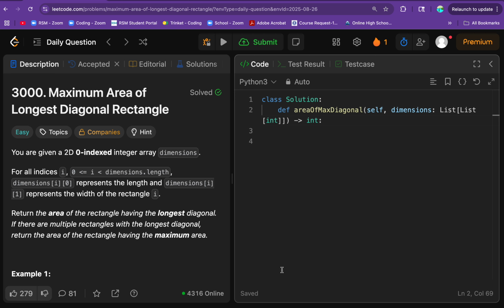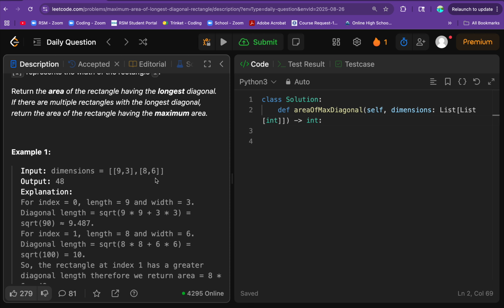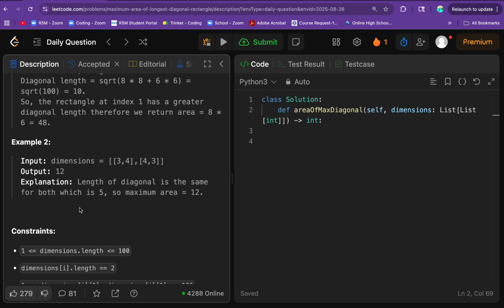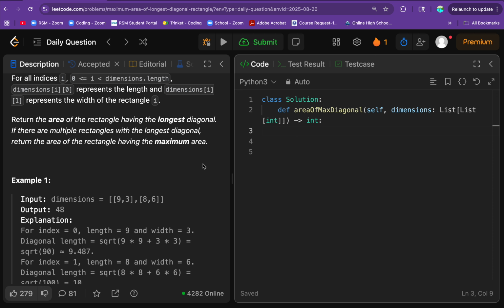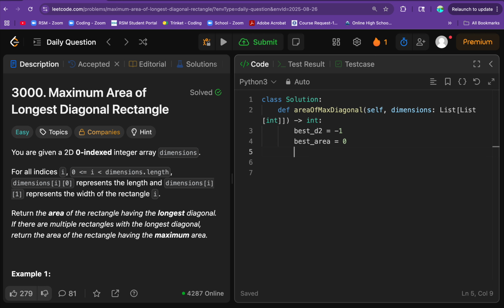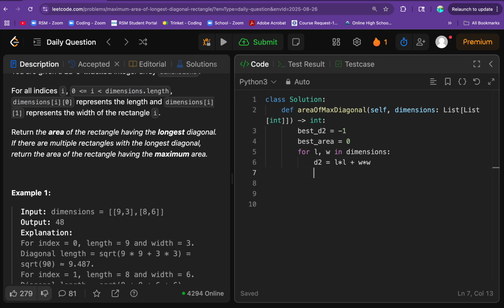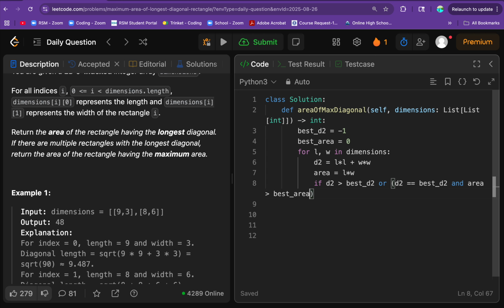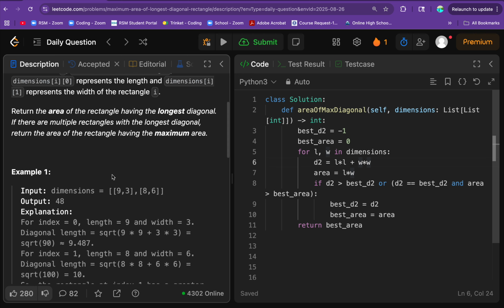Maximum Area of Longest Diagonal Rectangle - Leetcode 3000